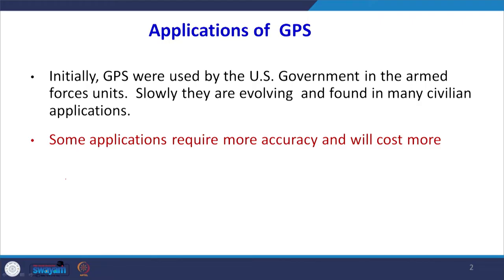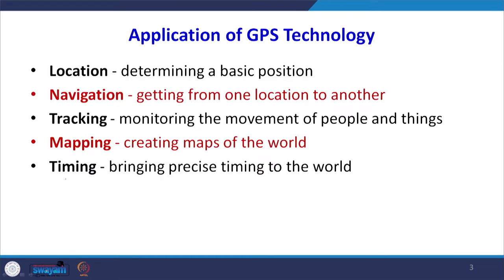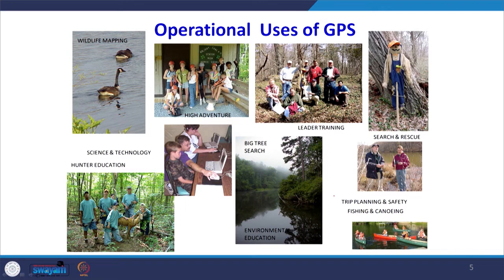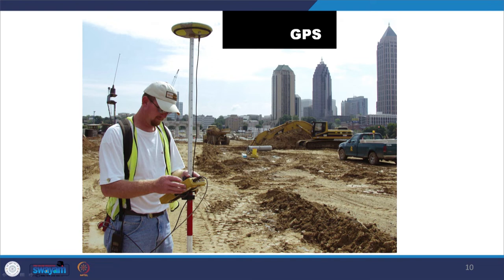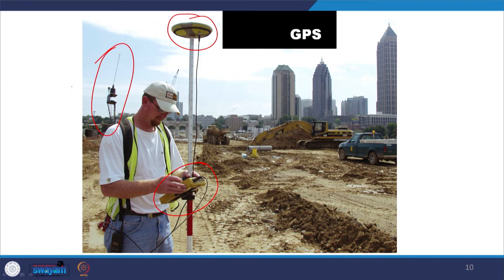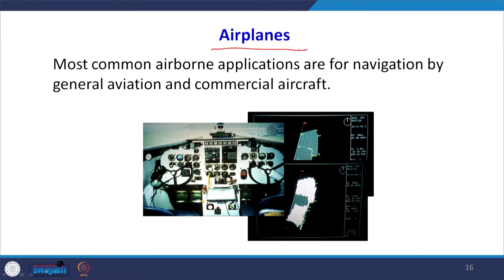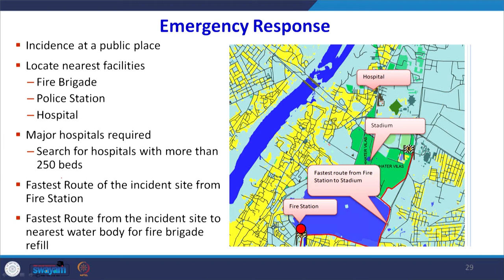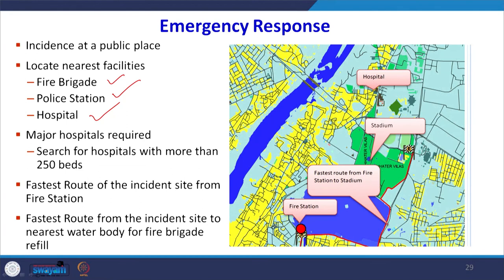Lecture 31: GPS - Applications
This lecture will cover a wide range of GPS applications in civil engineering and other domains.